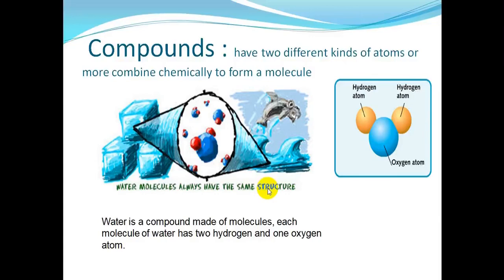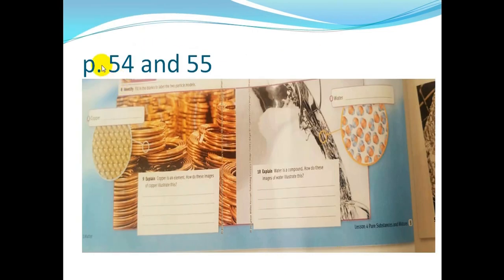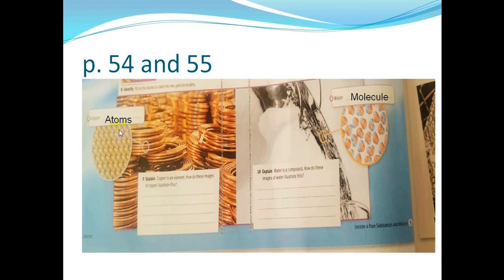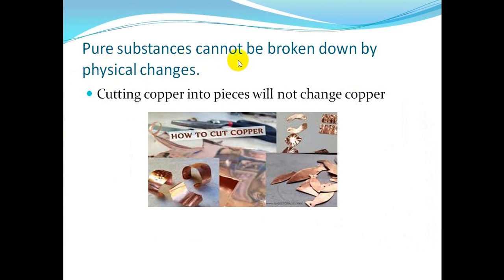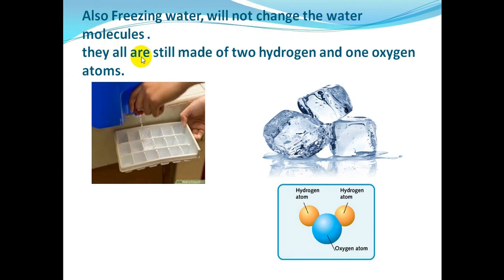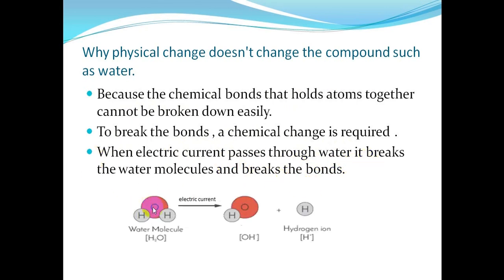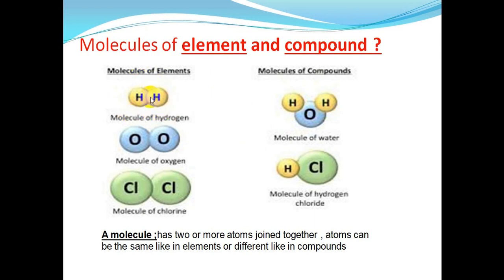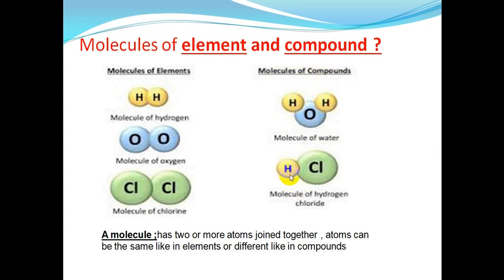G6 Science part 2 4/5/2020